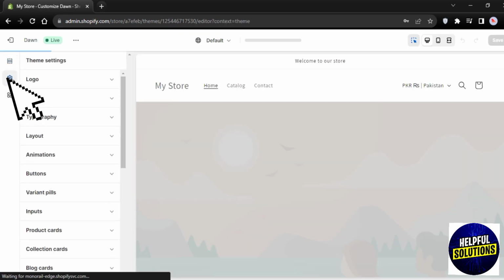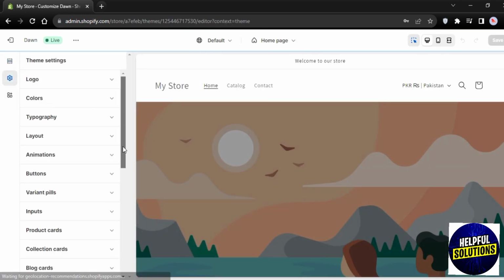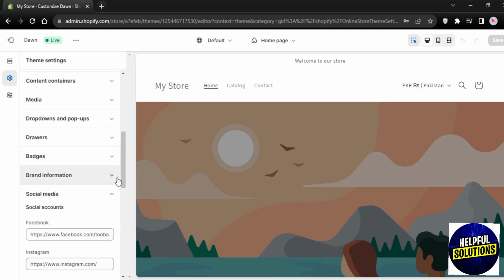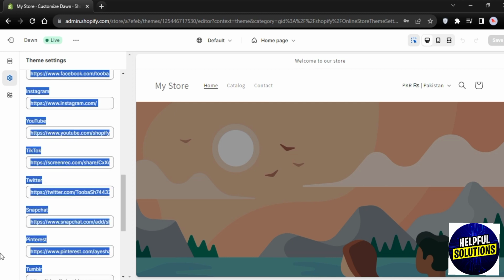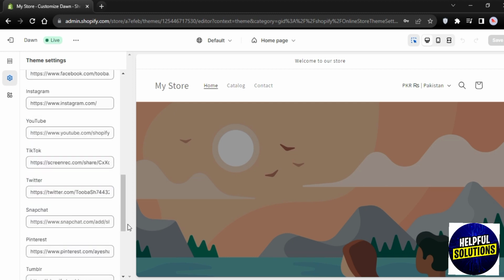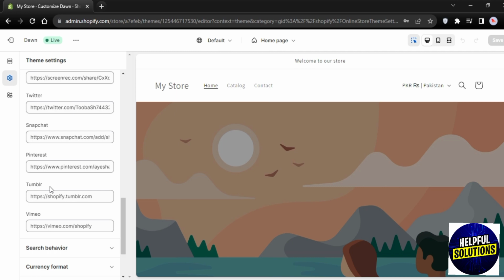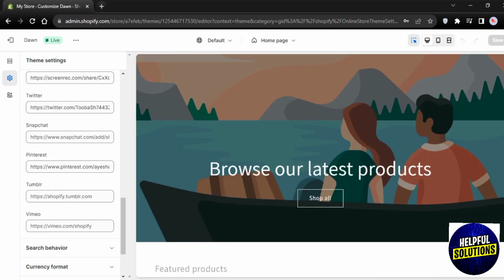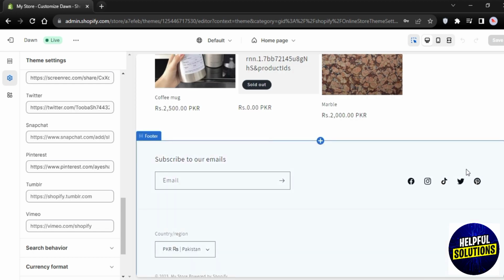How To Add Social Media Link To Shopify (How To Link Social Media To Shopify)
How To Add Social Media Link To Shopify (How To Link Social Media To Shopify). In this video tutorial I will show you how to add social media link to Shopify.